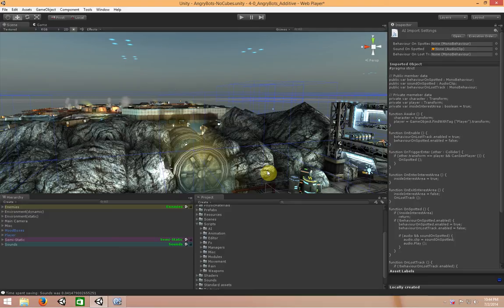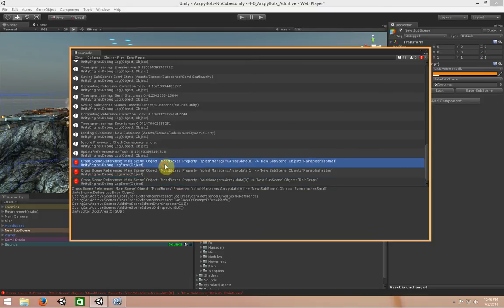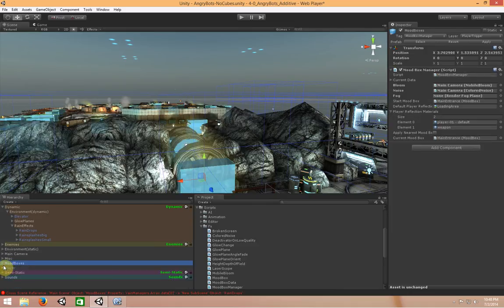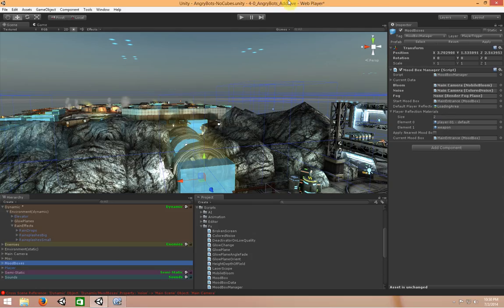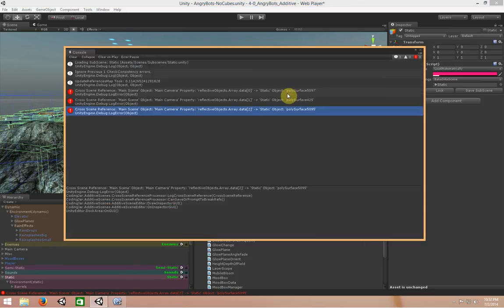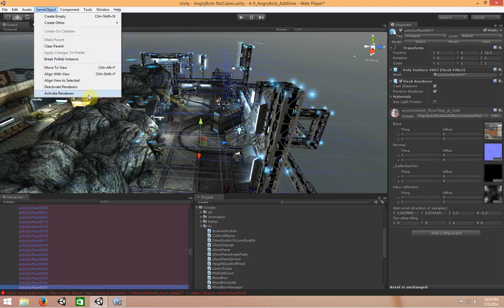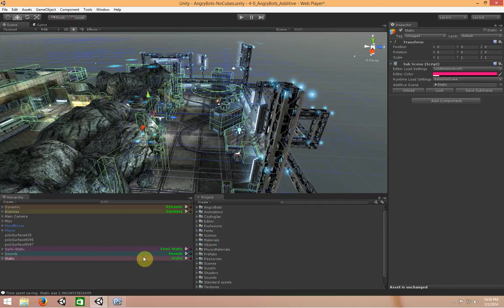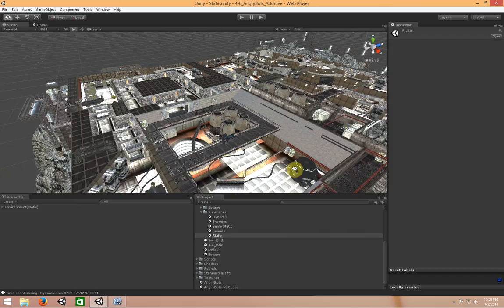Advanced Additive Scenes - Angry Bots Demo 2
A more complex scenario of breaking up a scene using the Advanced Additive Scenes plug-in.